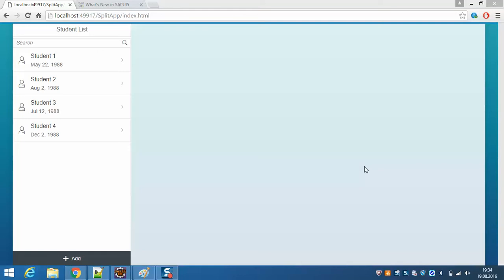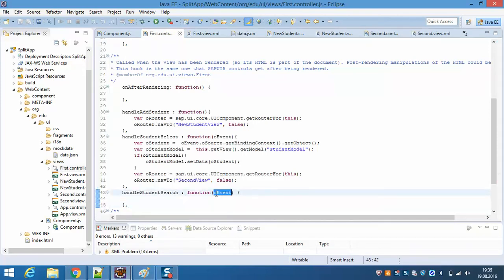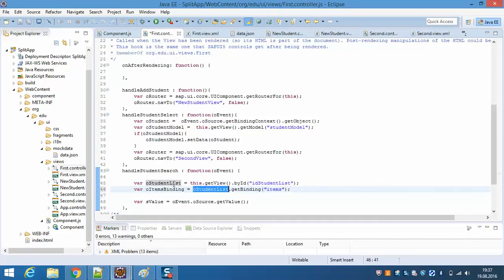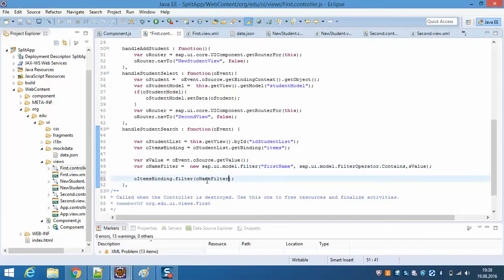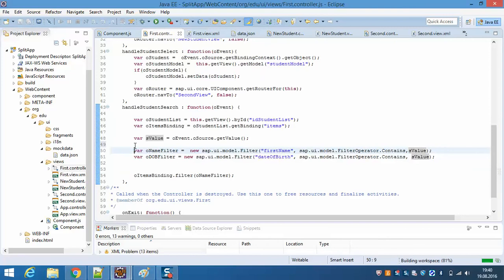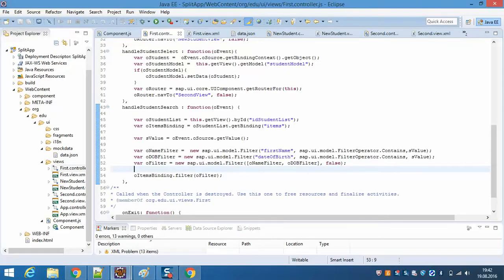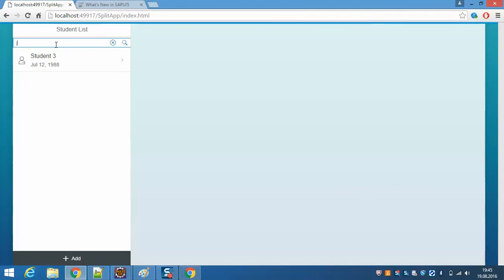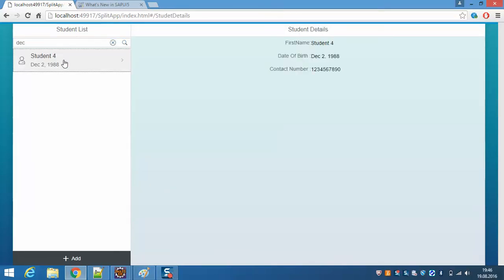15 SAPUI5 Filters